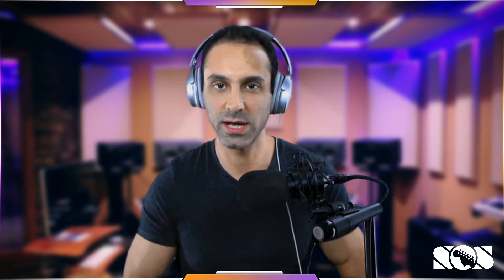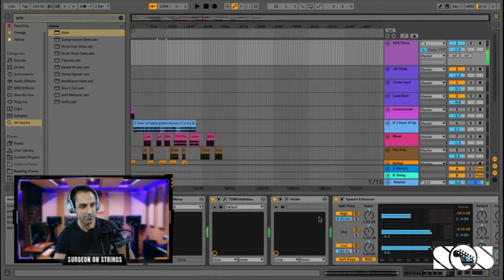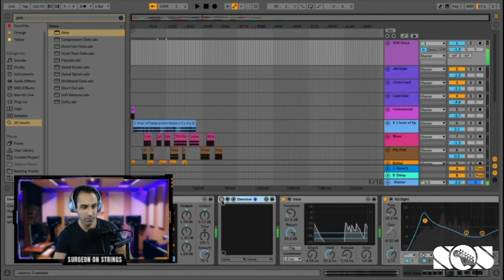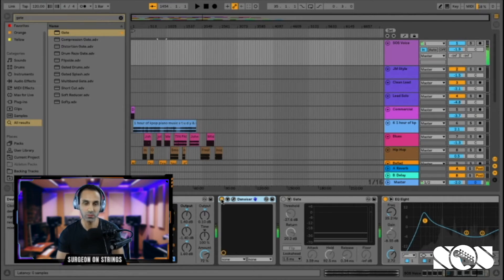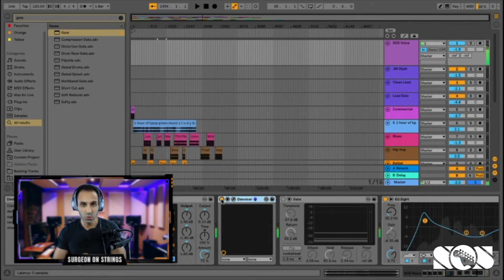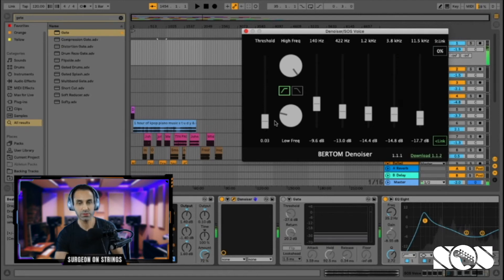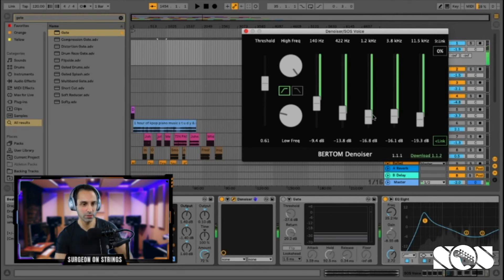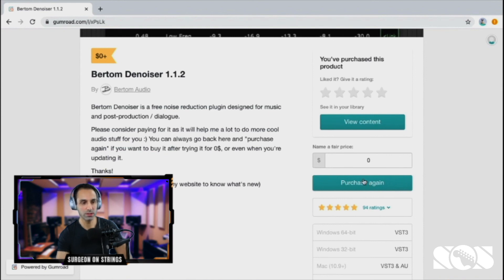Remove BACKGROUND NOISE (video or stream)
Background noise is HORRIBLE and present in so many videos, streams and conference calls. Setting up your audio in a DAW, properly once and for all, will allow you to then forward that audio to any application (including OBS).
This video will focus on how to remove the background noise in the DAW itself.

WATCH: Full tutorial on how to get a DAW and set it to transmit to OBS or ZOOM

Tech used in this video:
Camera: Canon DSLR 70d
Audio Interface: Focusrite Scarlett Solo
Mic: Neewer condenser mic
HDMI capture card

Software used in this video:
Ableton Live DAW
OBS Studio

NOTE: This video was recorded in OBS Studio to show that the audio can be perfectly channelled from Ableton or any DAW to OBS. (Video quality setting were kept the same as the streaming values). This is just to show that Audio through a DAW is perfectly usable in live streaming. Future videos will be of better resolution using separate audio and video recording. In the next video i will show you how to setup your DAW to forward the audio you have setup to OBS or any other app that uses audio input (Zoom, Skype ... etc)